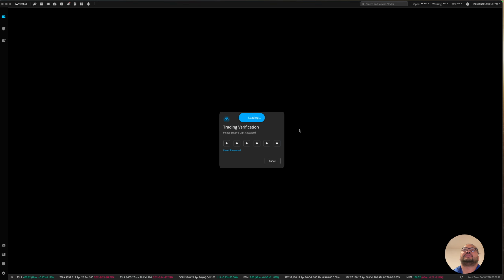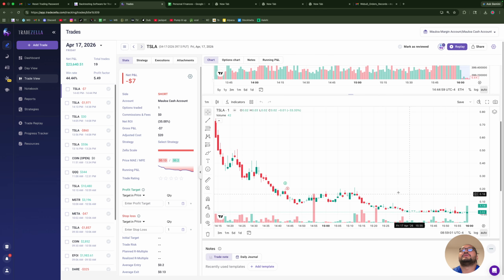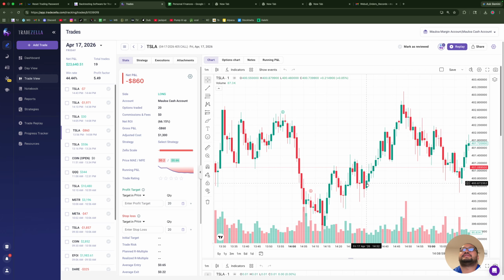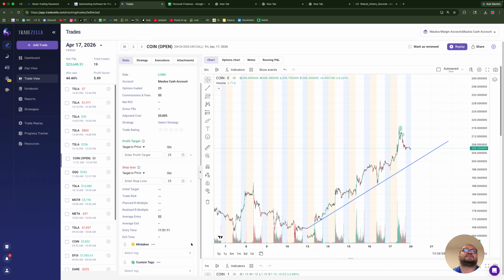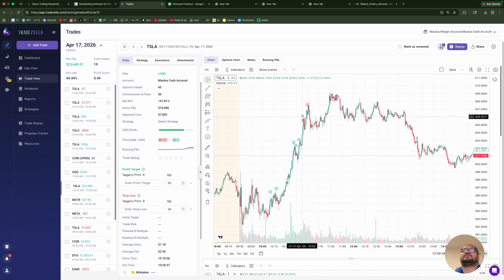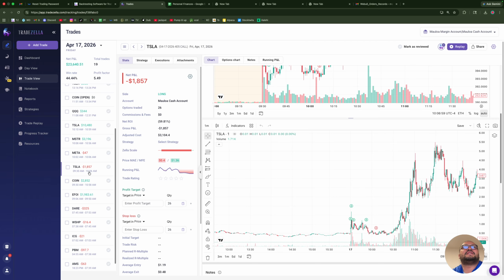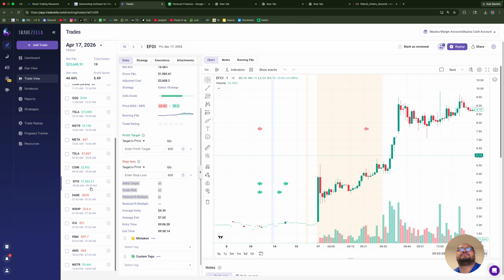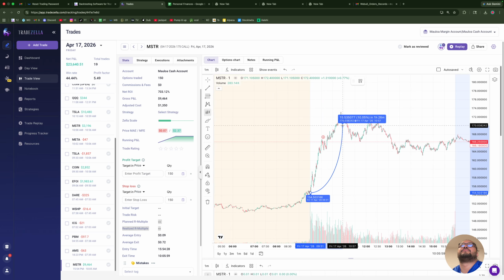April 10, 2026 Trading Recap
I’m Ian — a construction worker transitioning from job sites to stock charts. This channel documents my real journey into day trading — the wins, losses, and everything in between. I’m building Mauloa Ventures to show how tradesman discipline applies to the markets. LESKO!

What you’ll find:
• Simple strategy breakdowns
• Real talk on trading psychology and discipline
• Strategy breakdowns and beginner lessons
• Honest talk about trading psychology and discipline simplify this

Here you’ll find:
• Daily trade recaps and progress updates
• Honest talk about trading psychology and discipline

Check the links below for the platforms, tools, and resources I use every day.

Past performance is not indicative of future results. Any testimonials, examples, or performance data shared on this channel are provided strictly for informational and educational purposes only and should not be considered typical or guaranteed outcomes.

Trading and investing involve significant risk. Most individuals who engage in active trading are not consistently profitable. Success in trading requires substantial skill, experience, and discipline, and results vary widely among participants.
Research shows that the majority of day traders lose money over time. You could lose some or all of your investment.

All content and materials provided by Mauloa Ventures are intended solely for educational and informational purposes. Nothing presented on this channel should be interpreted as financial, legal, or tax advice, nor as a recommendation to buy or sell any specific security, currency, or asset.
All investment and trading decisions are made at your own risk.

🎵 Beat produced by Kemical Beats.